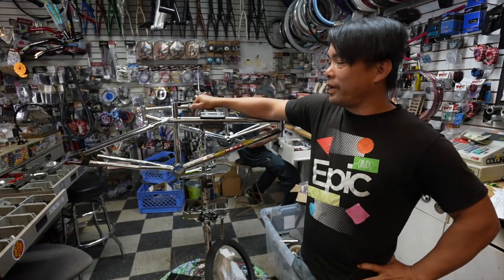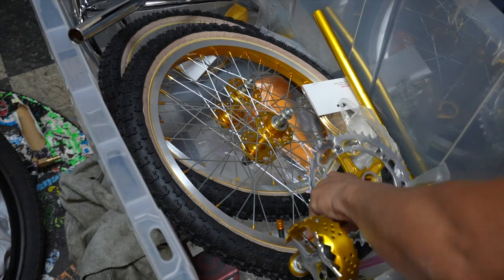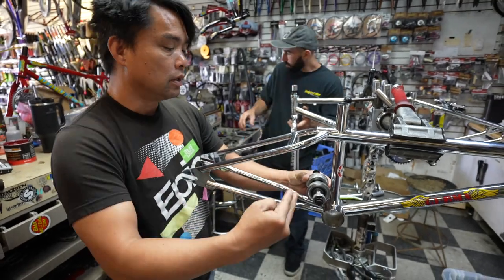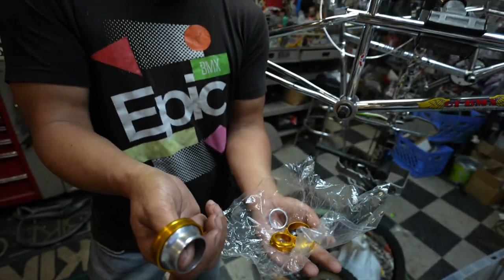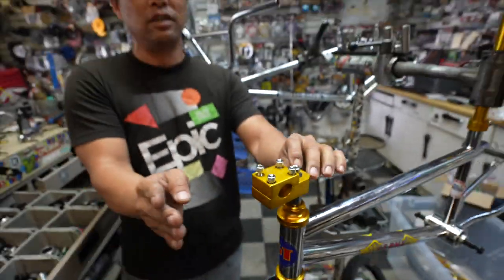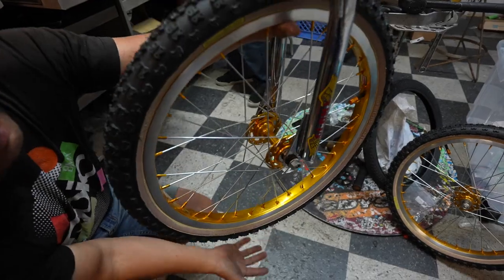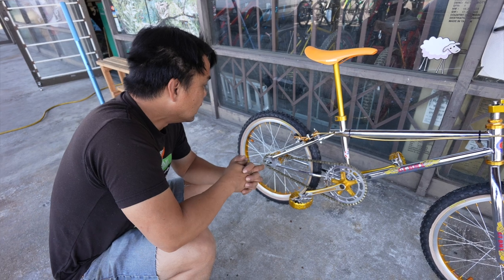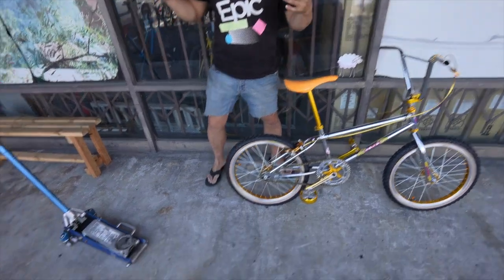1983 GT Bikes Mach 1 Gets Violated By This Shop Owner!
Every seen a 1983 GT Bikes Mach 1 / Freestyle get destroyed? Luckily Phu Vu from EPIC BMX shows you what to avoid when restoring these vintage bmx bikes